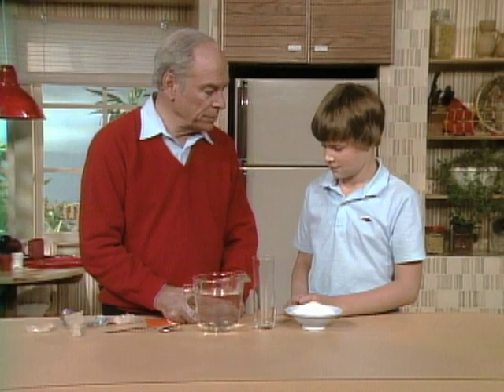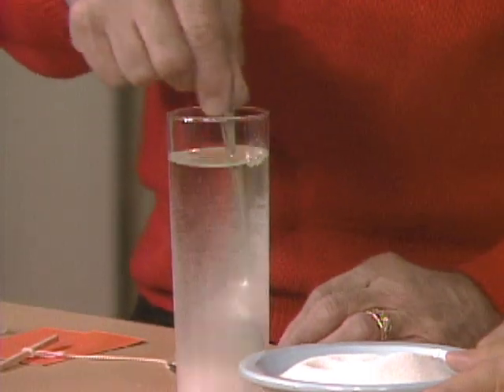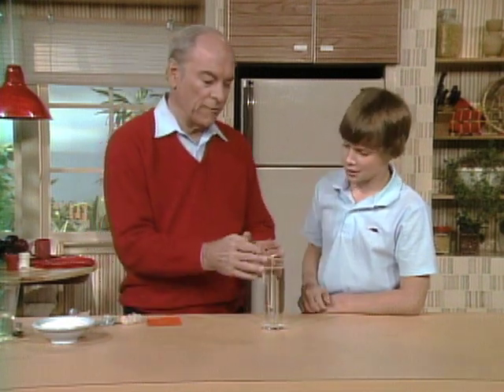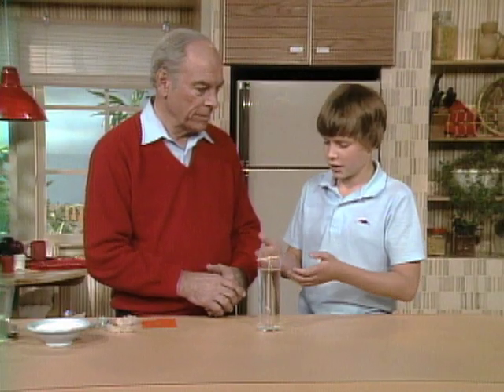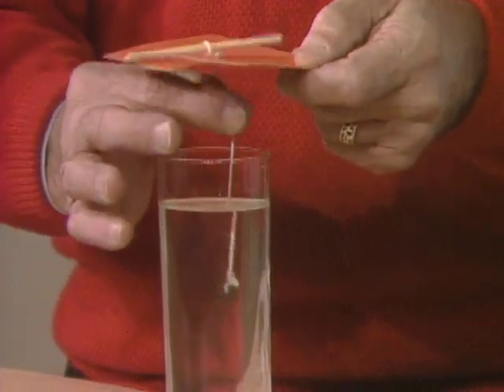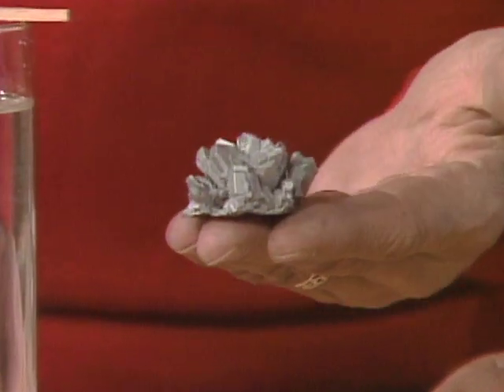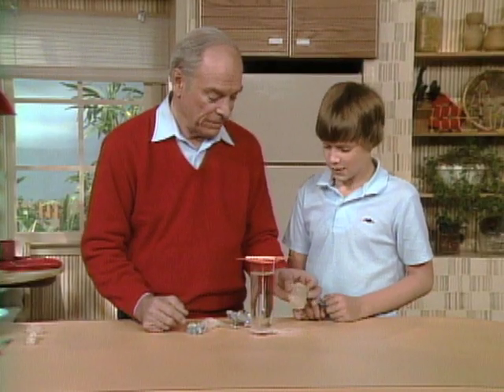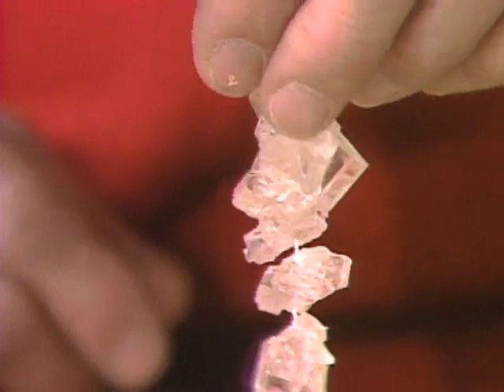Let's Make Sugar Crystals! - Mr. Wizard's Supermarket Science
Mr. Wizard demonstrates how to make sugar crystals in you kitchen!